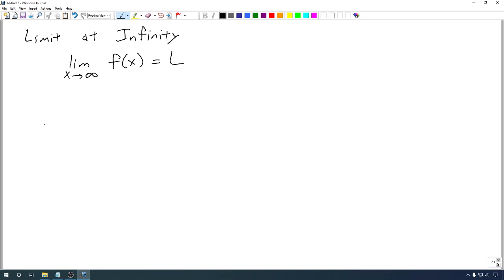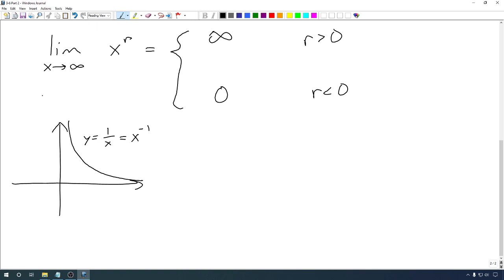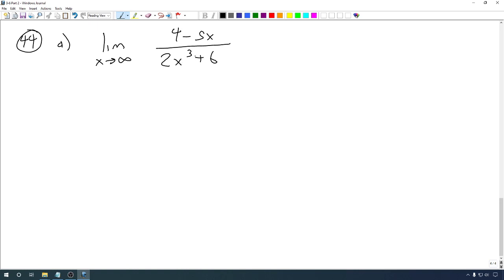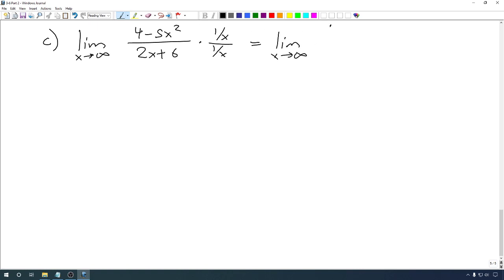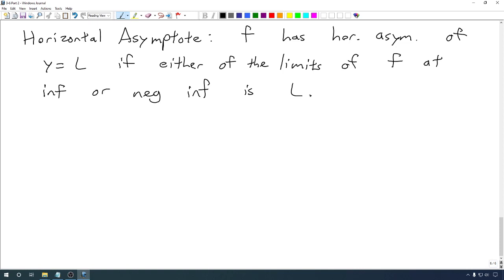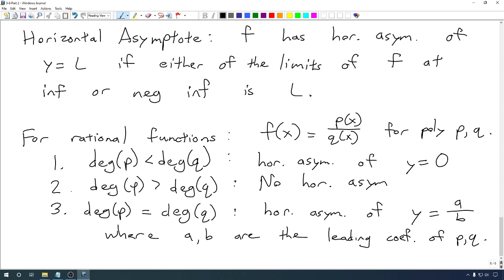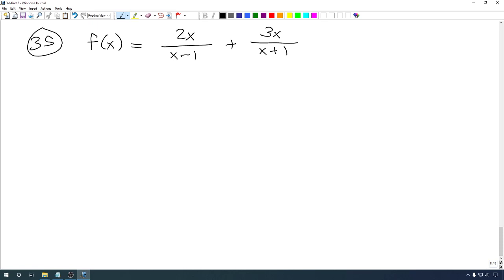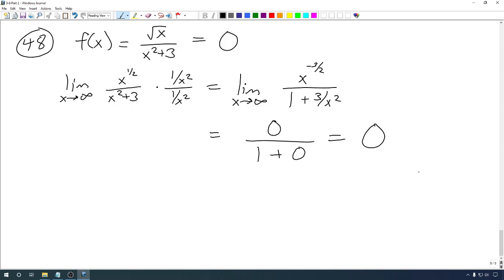Business Calculus Section 3.6 - Part 2 : Horizontal Asymptotes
Part two of section 3.6. We give a definition to horizontal asymptotes by introducing limits at infinity. We then compute some limits at infinity and find horizontal asymptotes of some examples.